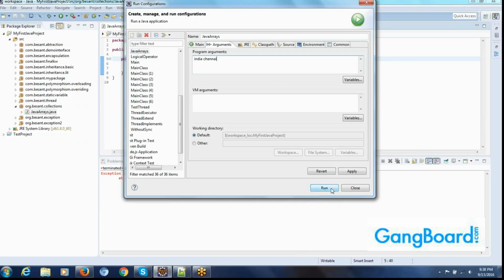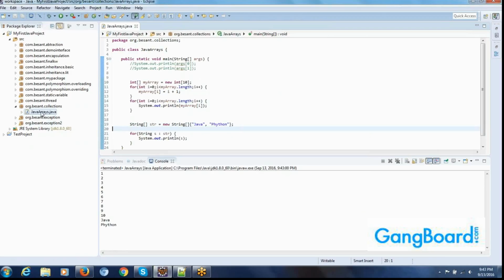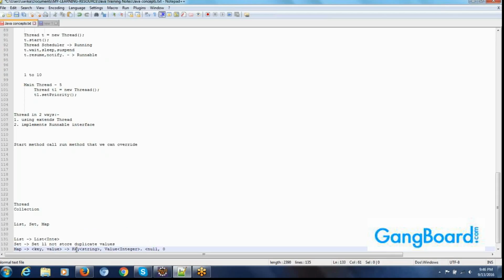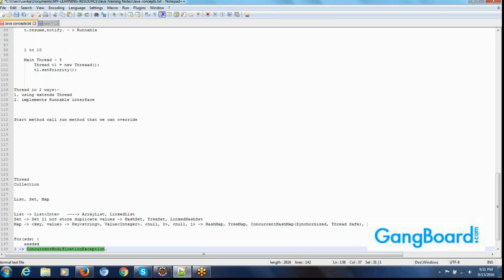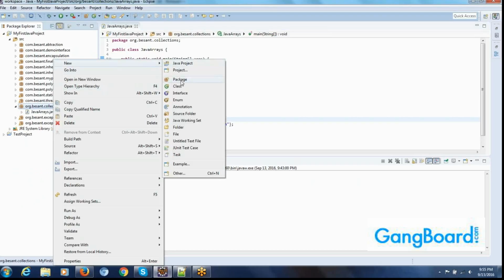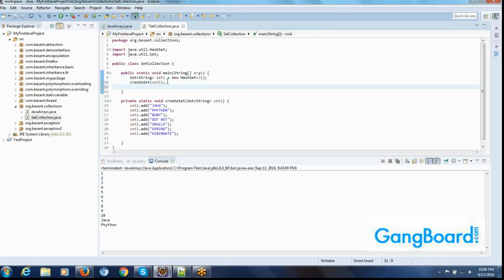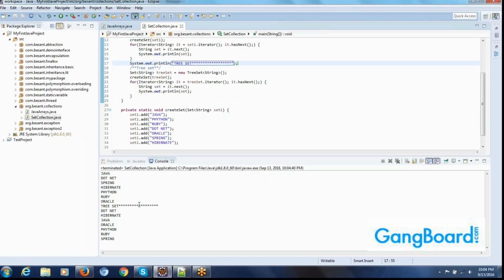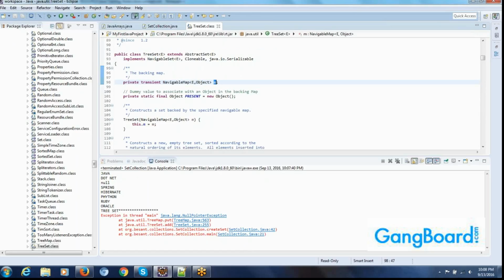Java Online Training | Collection Concept | GangBoard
Learn Java & Advance Java from the Experts. Gangboard rated as the Best online training provider . Check the Sample Video of Java Training.  For More Details